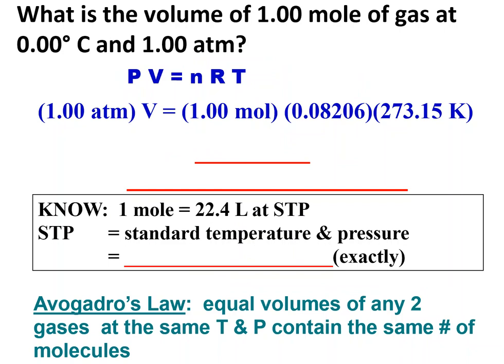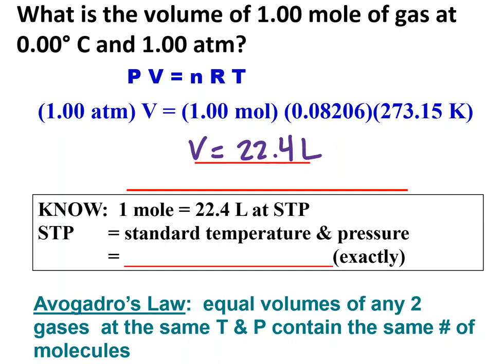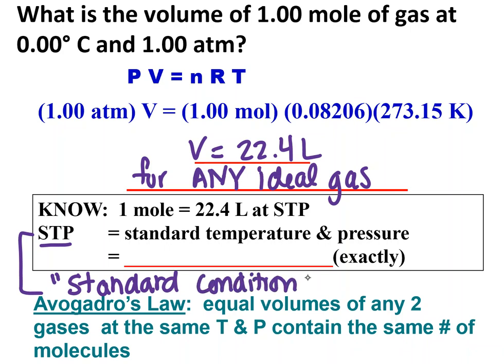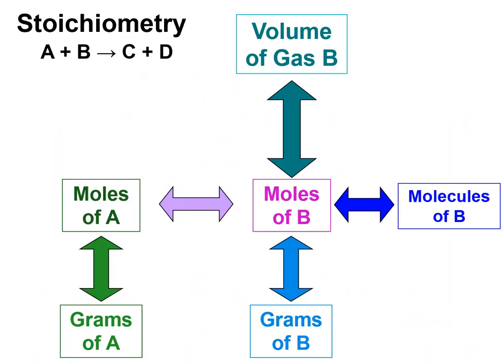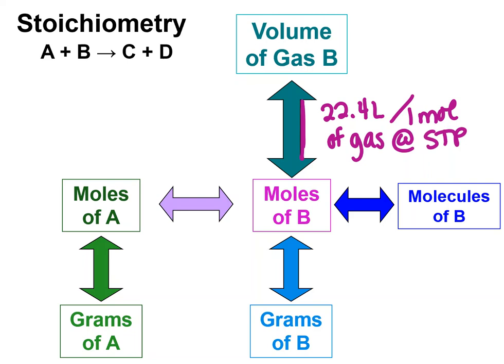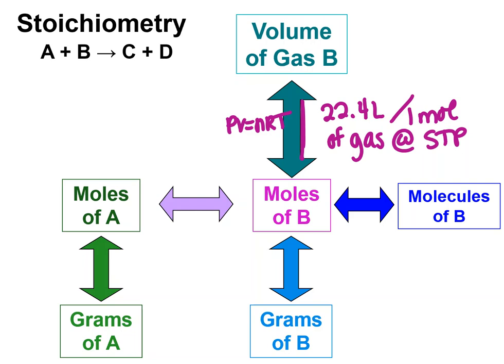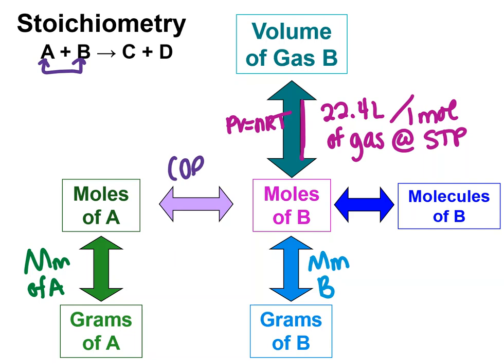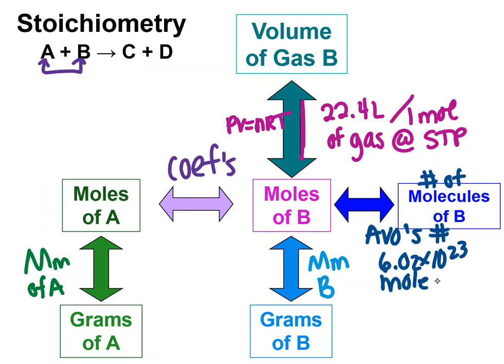gases lecture ppt 6 conversions and stoich